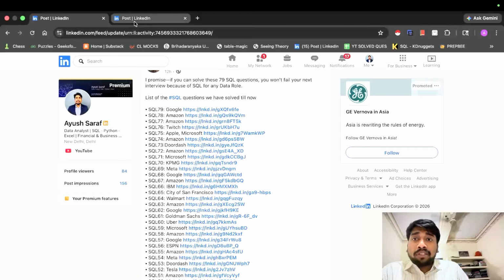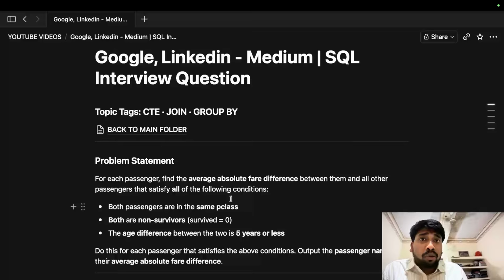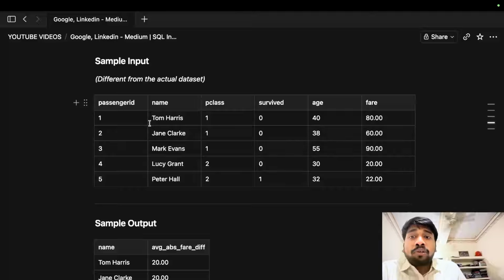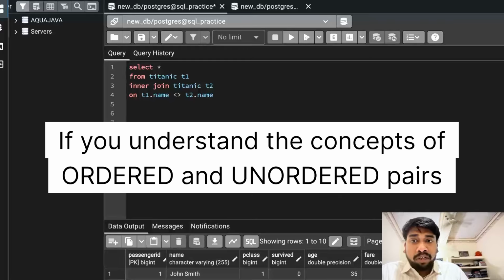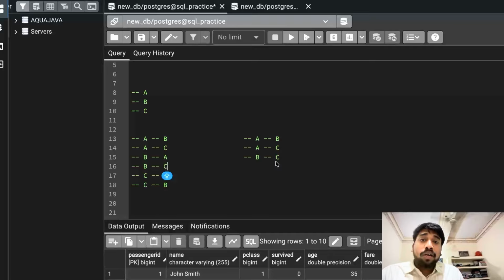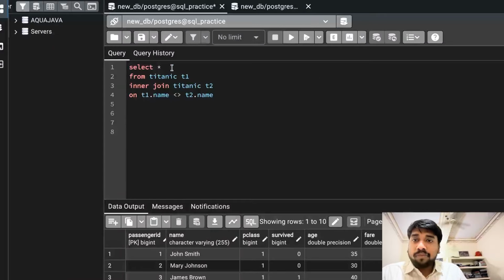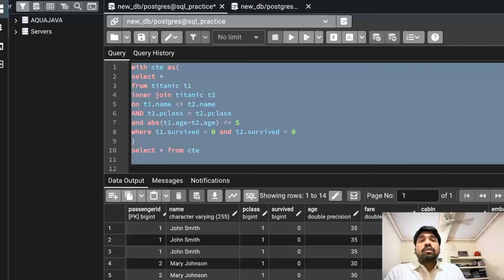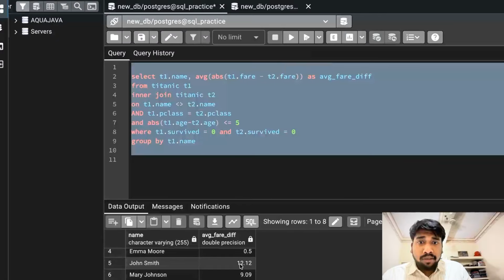SQL Interview Problem | GOOGLE | LINKEDIN | REAL INTERVIEW QUESTION | CTEs | WINDOW FUNCTIONS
In this video, we solve a self join SQL problem using the Titanic dataset that tests one of the trickier concepts in SQL interviews, which is joining a table to itself under multiple simultaneous conditions.

The problem asks us to find, for each non-surviving passenger, the average absolute fare difference between them and all other non-surviving passengers who are in the same class and within 5 years of age. Every condition has to be satisfied at once, and the comparison happens across pairs of rows within the same table, which is exactly where a self join becomes the right tool.

The logic we build through is first filtering down to only non-survivors, then joining the table to itself on pclass equality, the survived equals zero condition on both sides, and the age difference being 5 or less. After that it is just computing the absolute fare difference and averaging it per passenger.
This problem is a great example of how real interview questions test your ability to think about row-to-row comparisons, not just aggregations within a group.

Use the following SQL to set up the problem and follow along:

CREATE TABLE titanic (
passengerid BIGINT PRIMARY KEY,
name VARCHAR(255),
pclass BIGINT,
survived BIGINT,
age FLOAT,
fare FLOAT,
cabin VARCHAR(50),
embarked VARCHAR(1),
parch BIGINT,
sibsp BIGINT,
ticket VARCHAR(50),
sex VARCHAR(10)
INSERT INTO titanic (passengerid, name, pclass, survived, age, fare, cabin, embarked, parch, sibsp, ticket, sex) VALUES
(1, 'John Smith', 1, 0, 35, 71.28, 'C85', 'C', 0, 1, 'PC 17599', 'male'),
(2, 'Mary Johnson', 1, 0, 30, 53.1, 'C123', 'C', 0, 0, 'PC 17601', 'female'),
(3, 'James Brown', 1, 1, 40, 50.0, NULL, 'S', 0, 0, '113803', 'male'),
(4, 'Anna Davis', 2, 0, 28, 13.5, NULL, 'S', 0, 1, '250644', 'female'),
(5, 'Robert Wilson', 2, 0, 32, 13.5, NULL, 'S', 0, 1, '250655', 'male'),
(6, 'Emma Moore', 3, 0, 25, 7.25, NULL, 'S', 0, 0, '349909', 'female'),
(7, 'William Taylor', 3, 0, 27, 7.75, NULL, 'Q', 0, 0, 'STON/O 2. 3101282', 'male'),
(8, 'Sophia Anderson', 3, 1, 22, 8.05, NULL, 'S', 0, 0, '347082', 'female'),
(9, 'David Thomas', 1, 0, 36, 71.28, 'C85', 'C', 0, 1, 'PC 17599', 'male'),
(10, 'Alice Walker', 1, 0, 33, 53.1, 'C123', 'C', 0, 0, 'PC 17601', 'female');